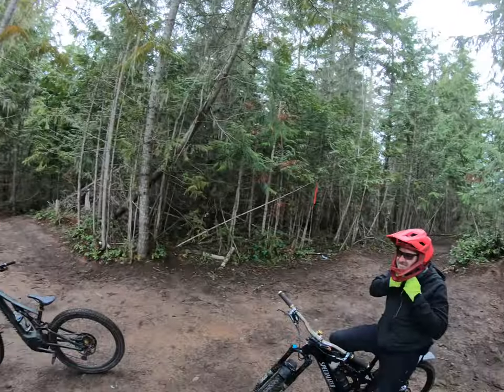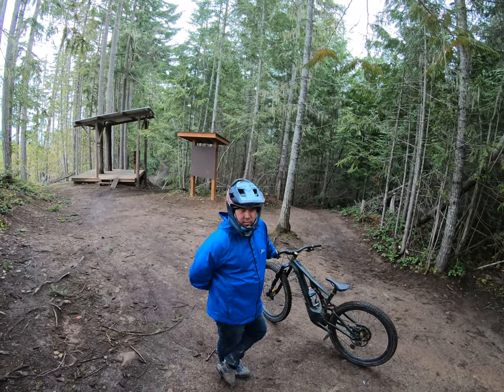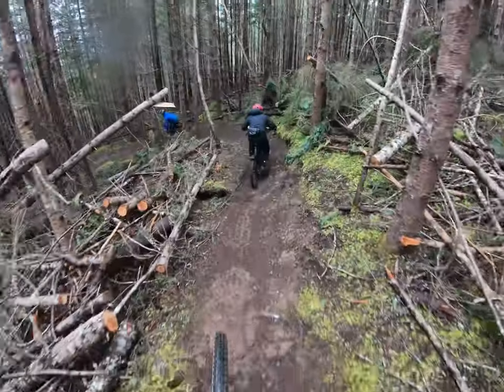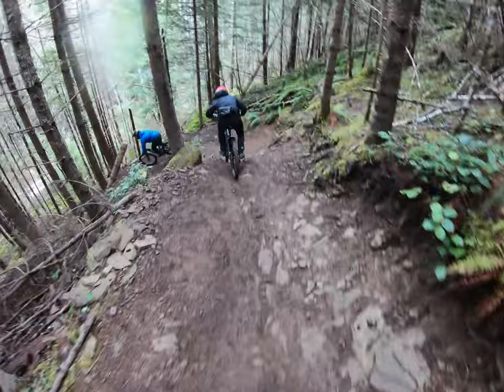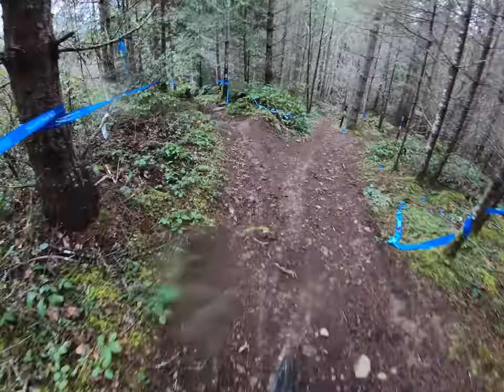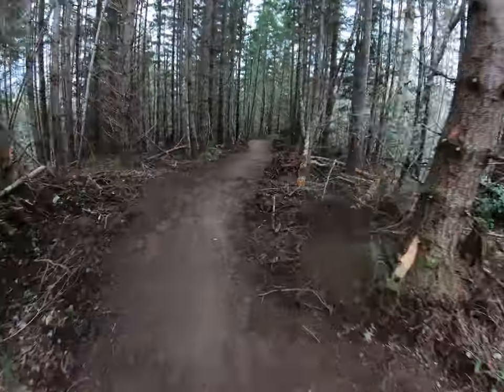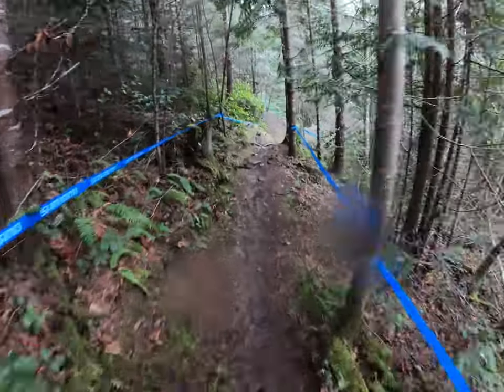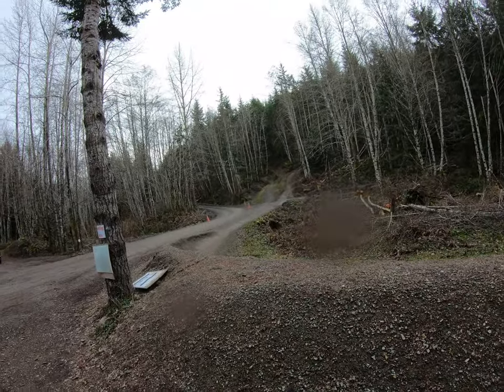Cat 2 Course Preview (Round 1)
This video gives you a sneak peek at the full Cat 2 run for Round 1 of the 2023 NW Cup series in Port Angeles, Washington.

Follow along as we break down each section, so you can master the lines and boost your confidence. With plenty of flow and just the right amount of tech, you'll be sending it to the podium in no time. See you all soon!